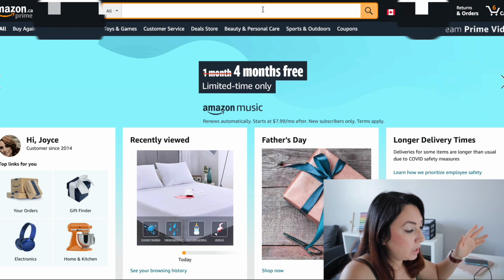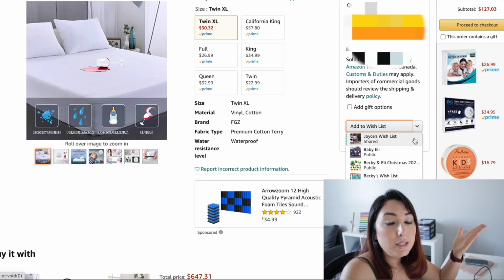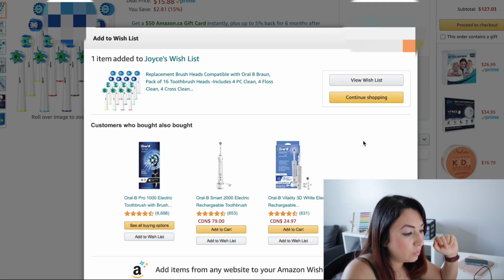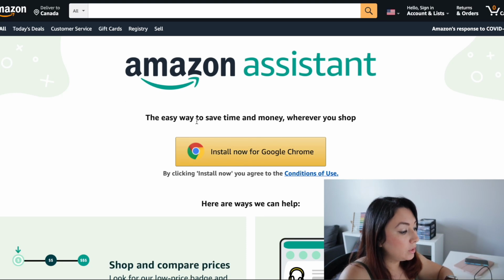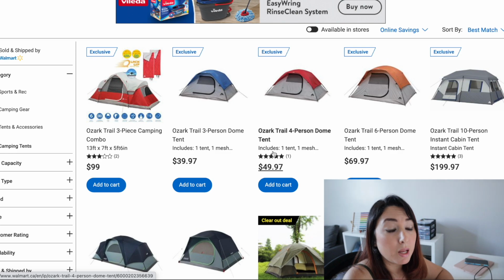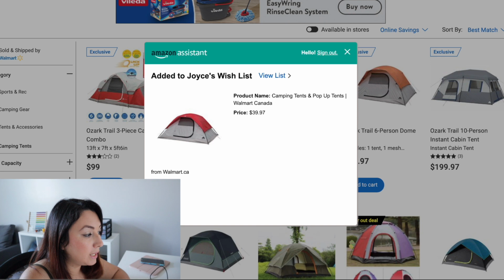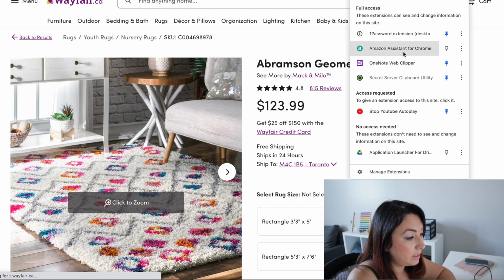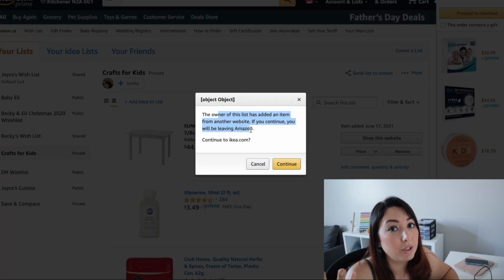Add items to your Amazon wish list from other websites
Amazon wishlist is one of my favorite Amazon features because you can even add items to your Amazon wish list from other websites. While you are online shopping, I will show you how to Add items or gifts to your Amazon wish list from other websites. In this Amazon wish list tutorial I will tell you how you can add items to your Amazon.com wish list and also will tell you how you can do it as well from other websites.

00:00 What this video is about
01:00 Add items to Amazon Wish List
03:25 Create an Amazon Wish List
03:50 Install Amazon Assistant extension
04:20 Add a product to Amazon Wish List from Walmart.com
06:00 Add a product to Amazon Wish list from Wayfair.com
06:50 Add a product to Amazon Wish List from Ikea.com
07:35 Benefits of this channel

Equipment used on video:
Iphone Adapter Headphone